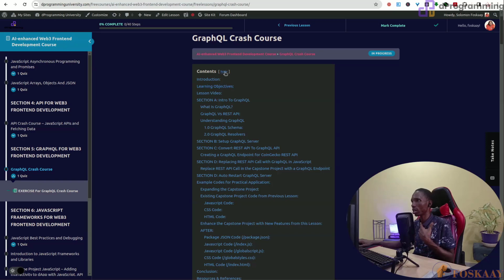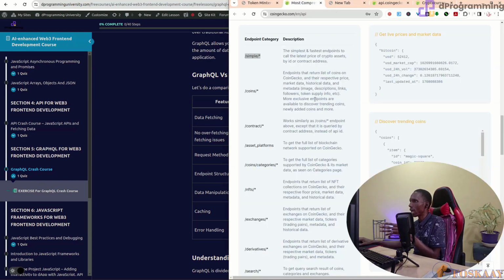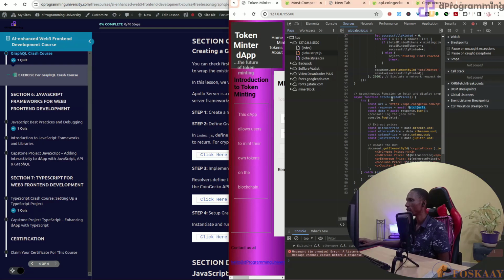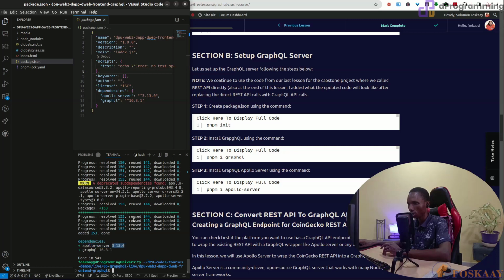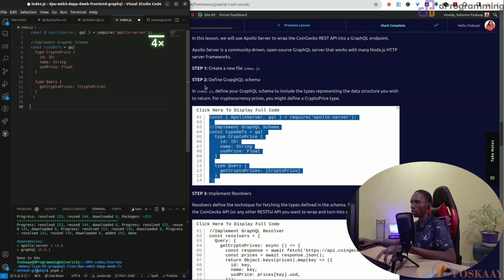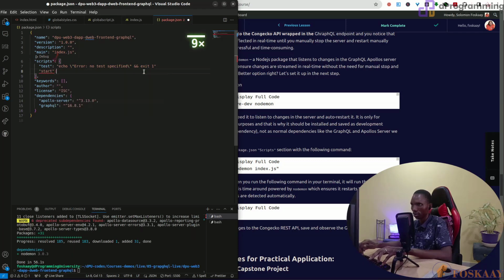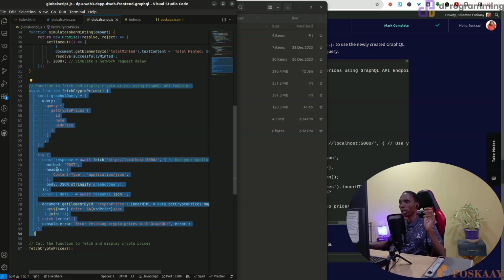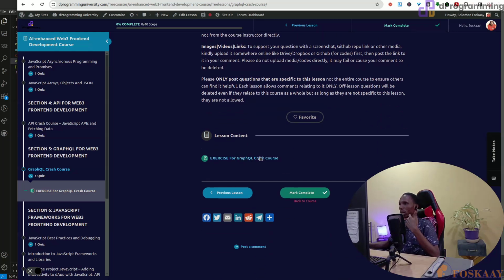GraphQL Crash Course for Beginners 2025